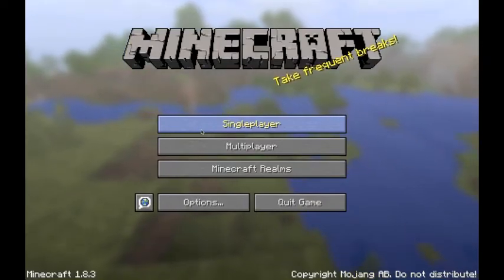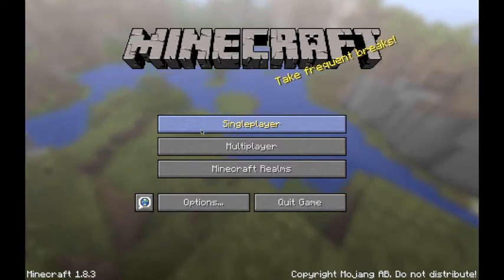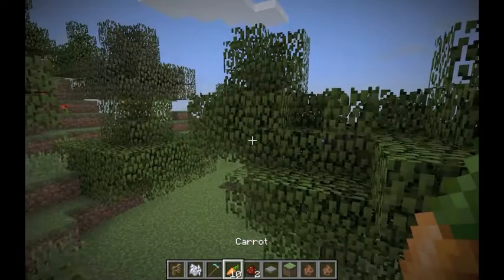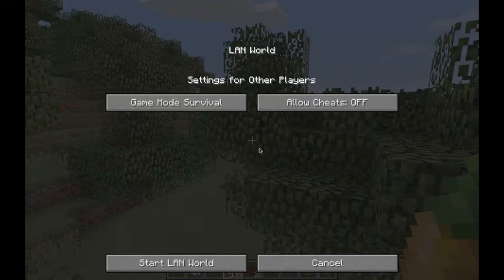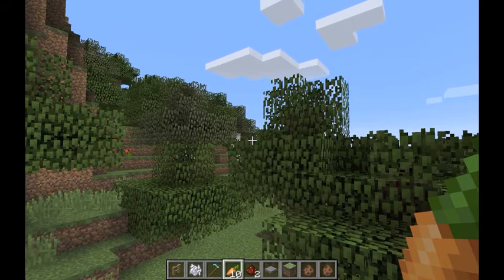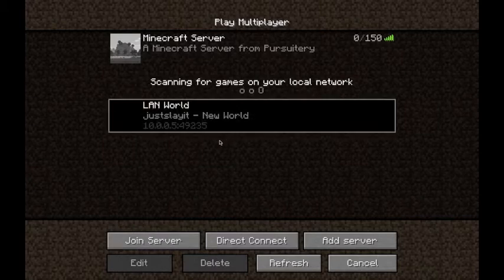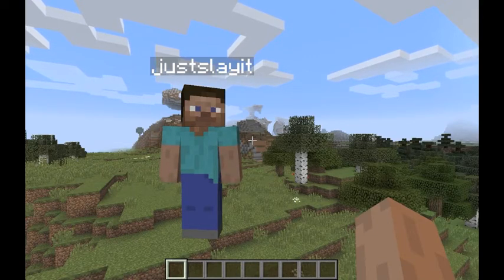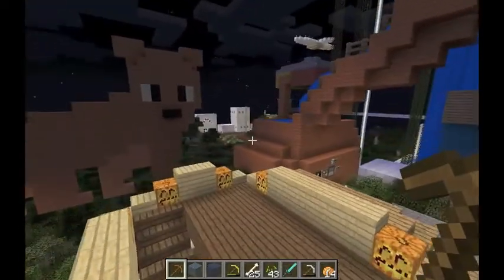Connected Camps - How-to Setup a Minecraft Server - Open to LAN World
How to use your Minecraft Game to act as a server on a Local Area Network(LAN). For a small number of players only.

Connected Camps is a benefit corporation providing connected learning experiences that foster creativity, problem solving, collaboration and interest-driven learning. By leveraging the power of open networks and partnering with community-based organizations, Connected Camps is committed to delivering the highest quality online learning experiences to young people in all walks of life.